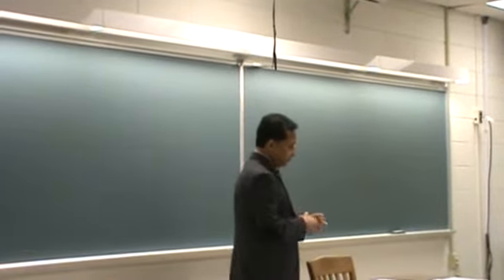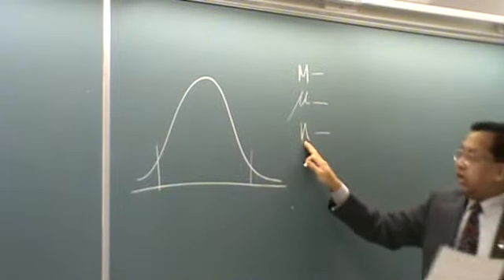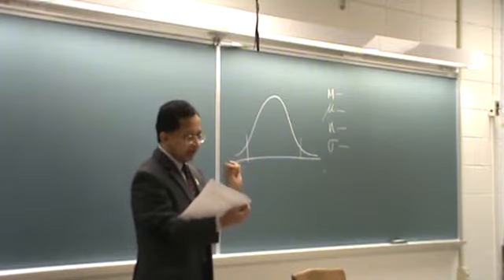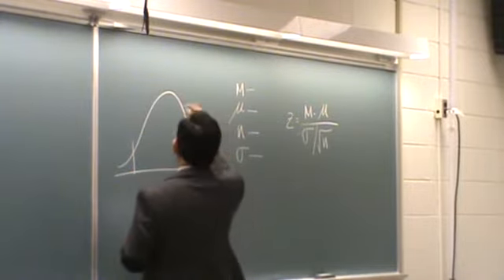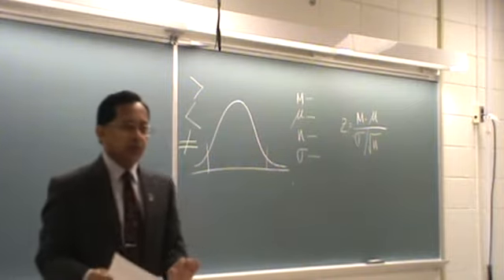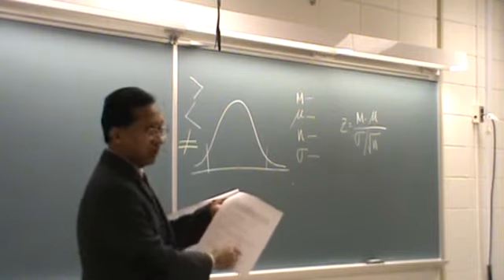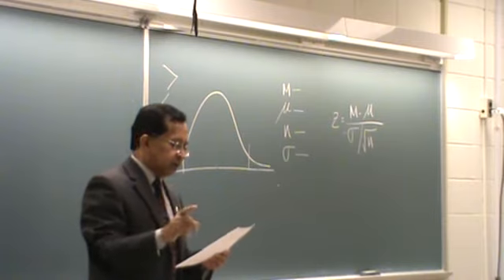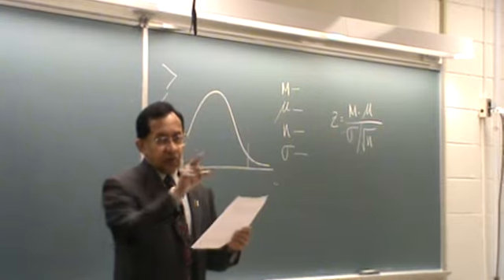CHAPTER 8 MORE VIDEOS Part 1